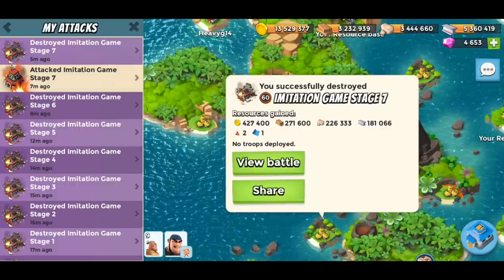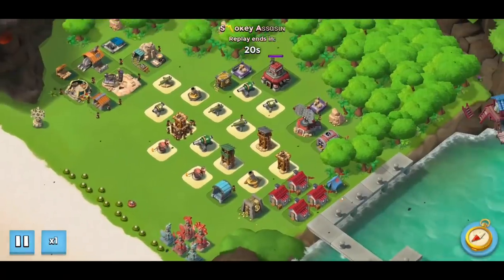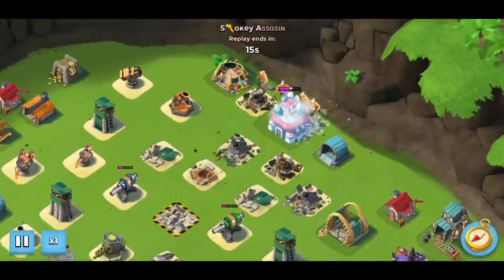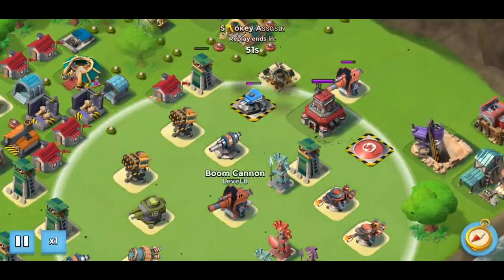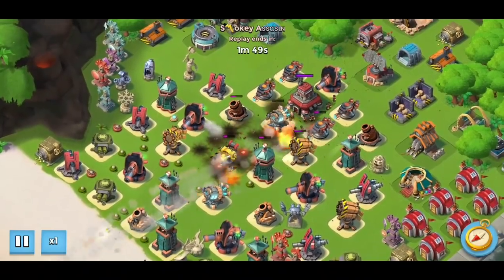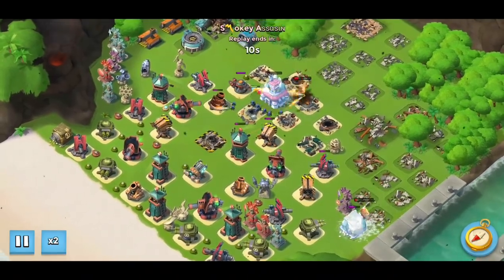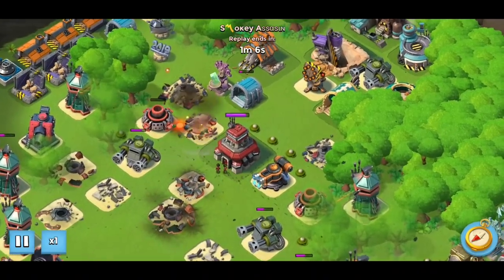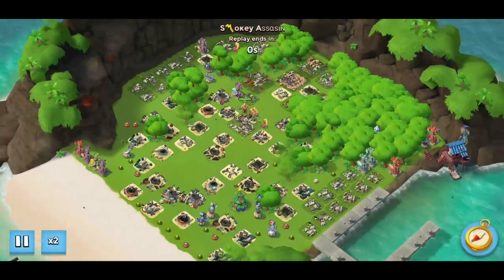Imitation Game - No Troops Or Hero Needed? - 4th December 2020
Credits -